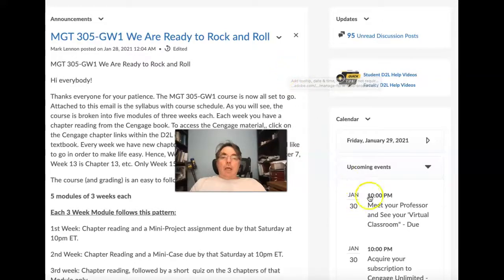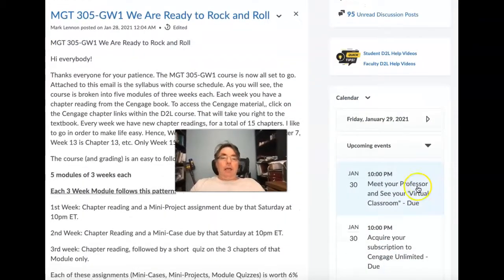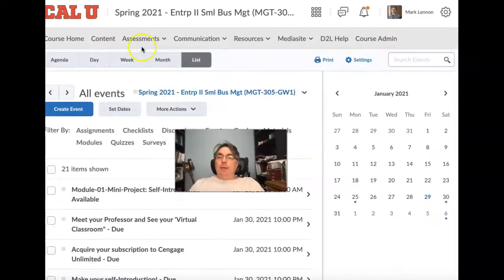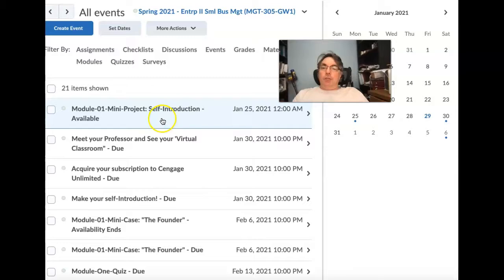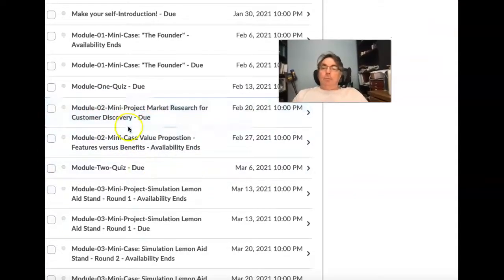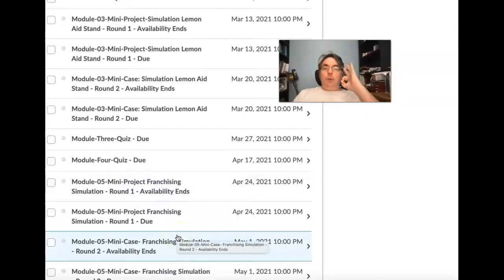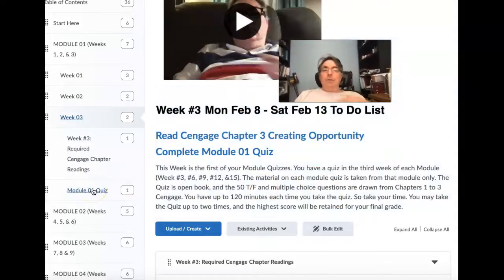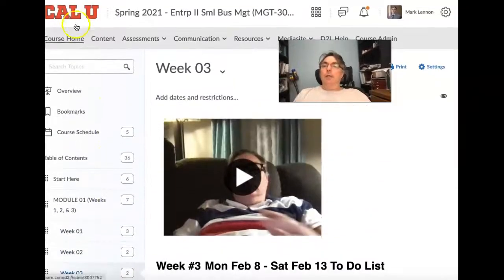MGT-305_d2L-Calendar_Spring-Cleaning